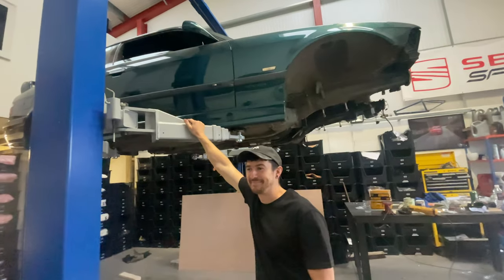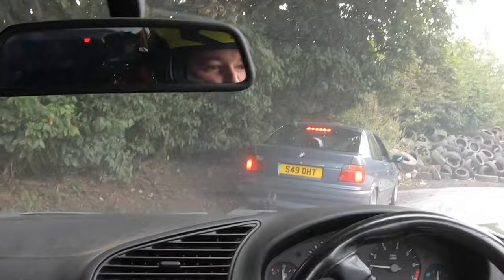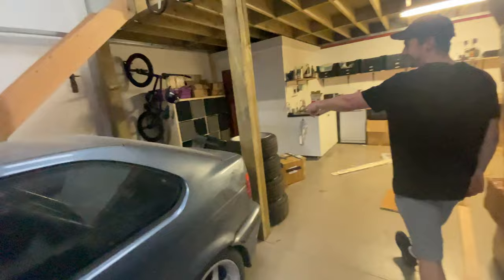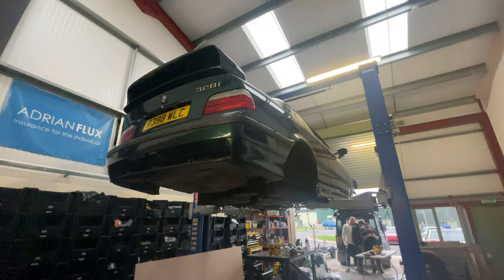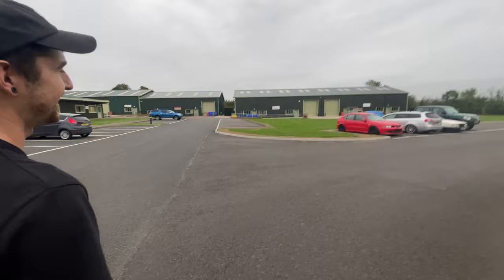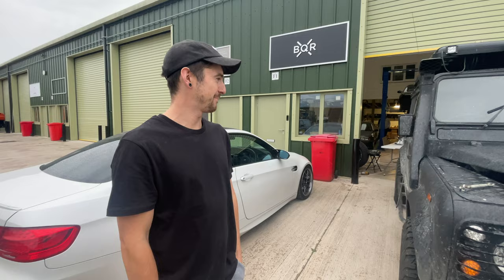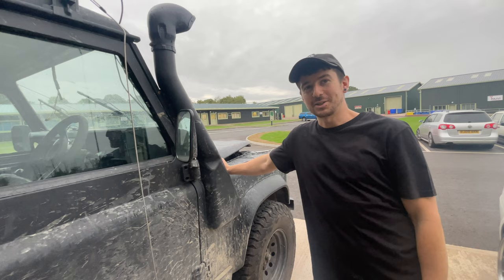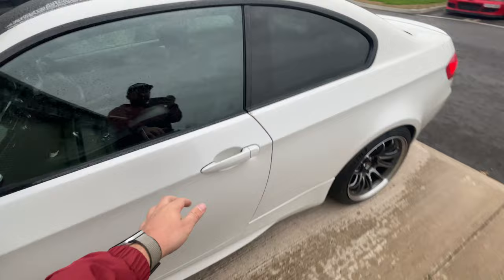CONFRONTING BQR FOR RUINING MY CAR! [Boqer Car Collection Tour)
Furious at BQR for ruining my E36 M Sport!

Just kidding, wanted to show everyone the awesome collection he is creating over at  @boqer123

Ever Since Starting youtube I have dreamt of hitting 100k Subscribers,
Join the Squad and help me hit 100,000 Subs today, it would mean a lot and makes the effort i put in feel worth it for everyone :)